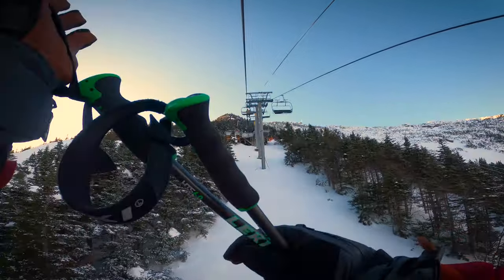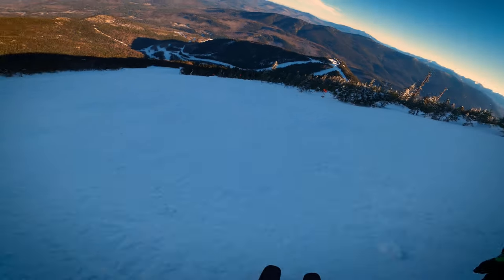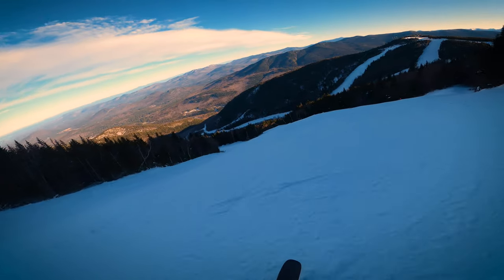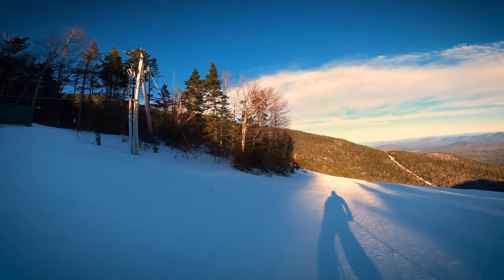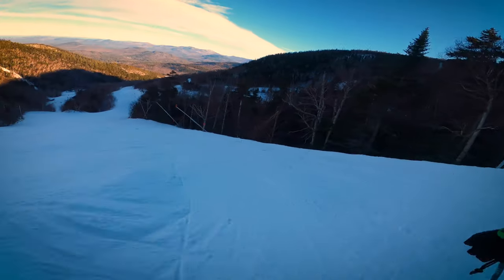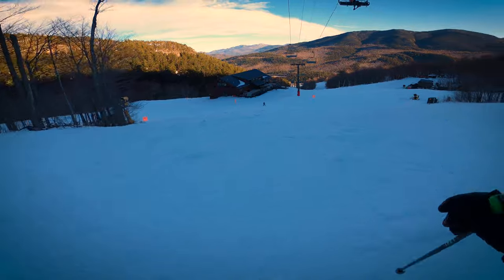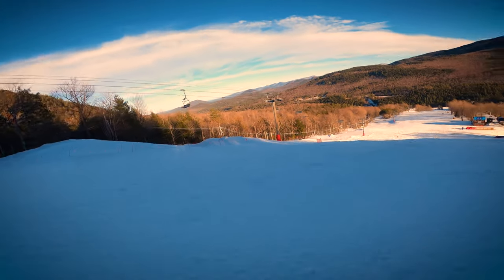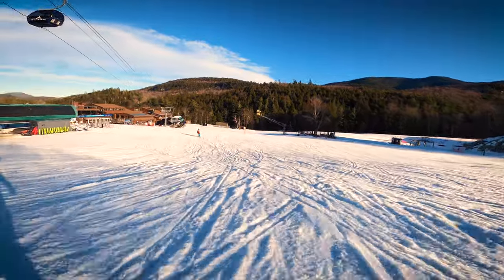Skiing the GREATEST vert in the EAST at Whiteface Mountain Ski Area in 2023!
Skiing the greatest vertical in eastern North America at Whiteface Mountain. Whiteface Ski Area is located in the Adirondacks of Upstate New York and has a vertical of 3,166 ft. It's even higher if you're willing to do some hiking and the slides are open.

Whiteface Ski Area is located near Lake Placid, New York, in the heart of the Adirondack Mountains. The area, including Whiteface Ski Area, hosted the 1980 Winter Olympics.

This video was filmed on Feb. 14, 2023. It was my 55th day of the ski season.

I post about my ski adventures on social media, so feel free to follow me there!